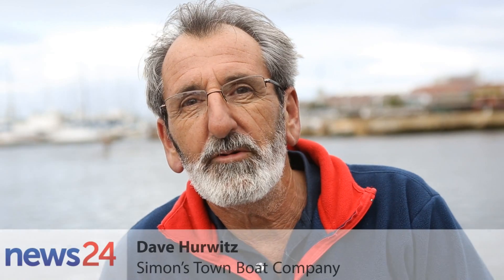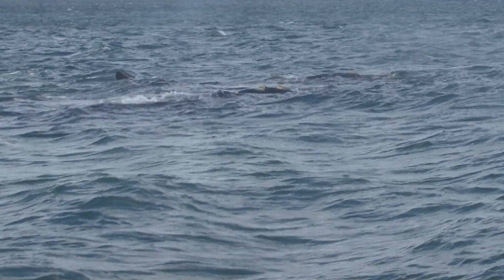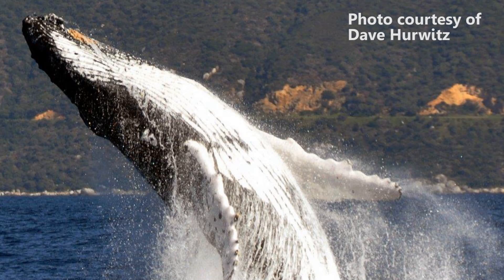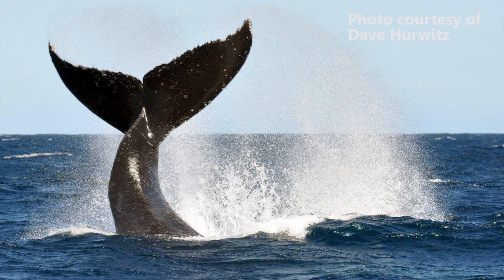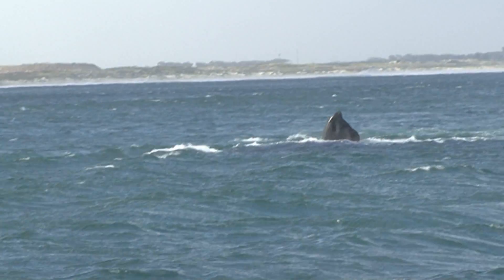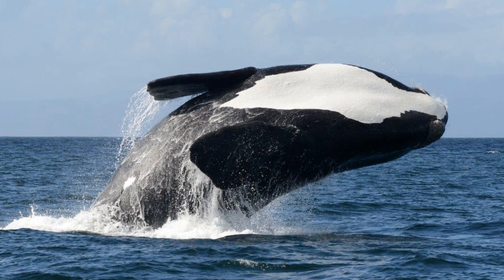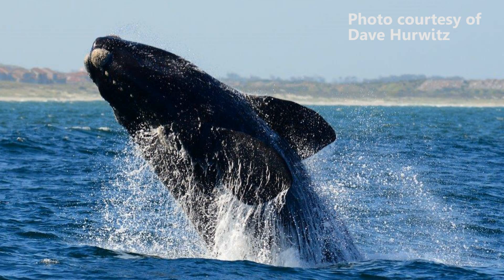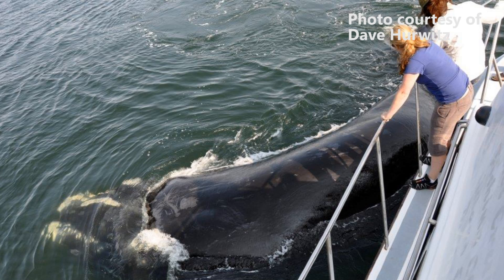Whale watching in the Western Cape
As hundreds of hopeful whale watchers flock to the coast, we take a look at why whales come to our shores.